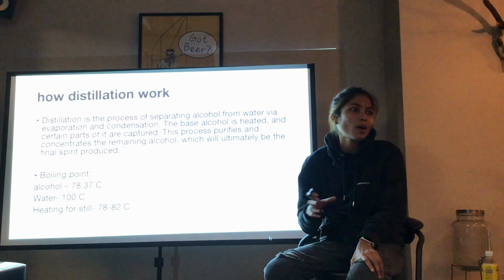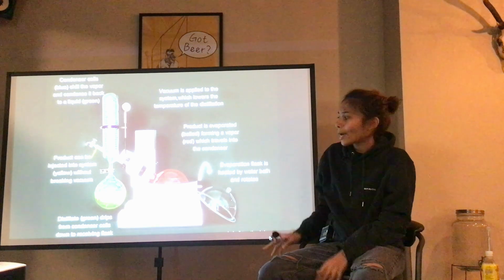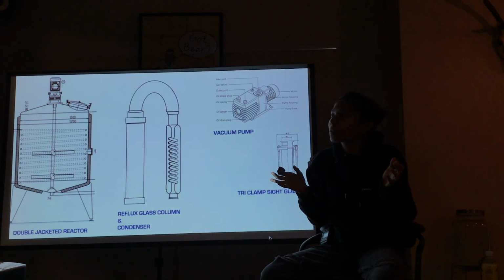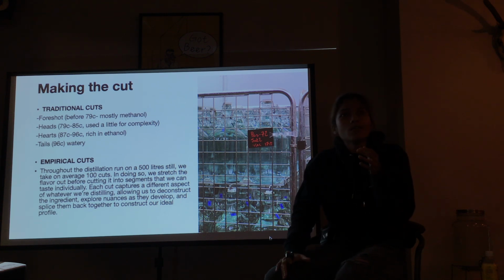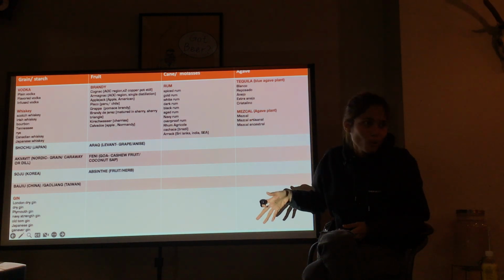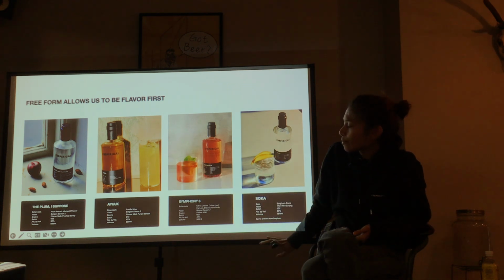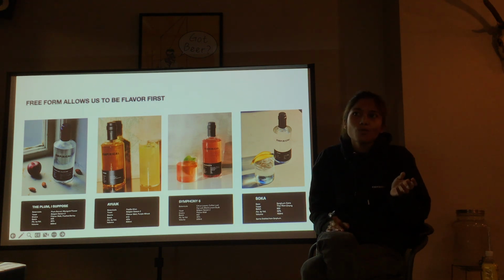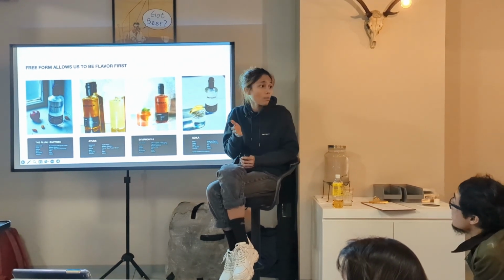Sasha Wijidessa "Free form vacuum distillation, you heard it here first" NNK#7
For a first at Nerd Nite Kyushu we have a surprise fourth speaker. World famous bartender APAC Commercial Director of  Empirical and Co-Founder of FURA Sasha Wijidessa joins us to talk about the world of vacuum distillation.

An in depth into the process and thought behind vacuum distillation and championing free form spirits.